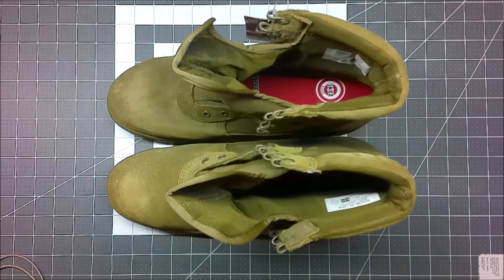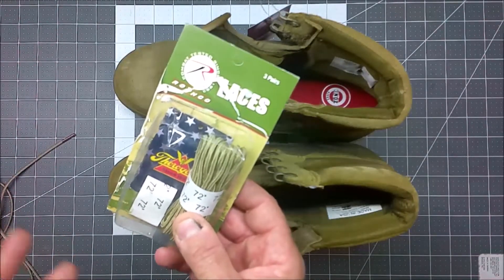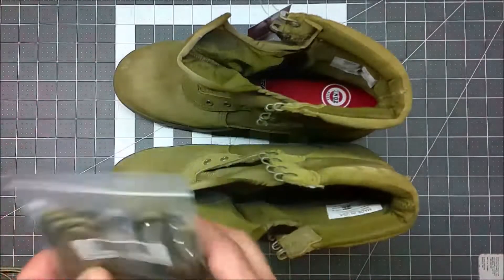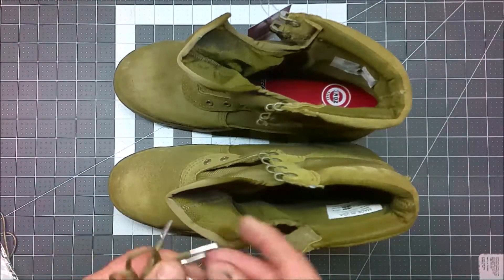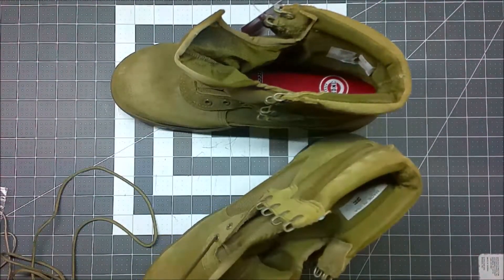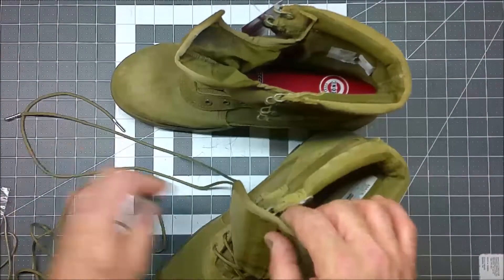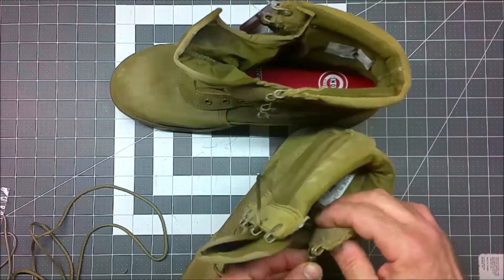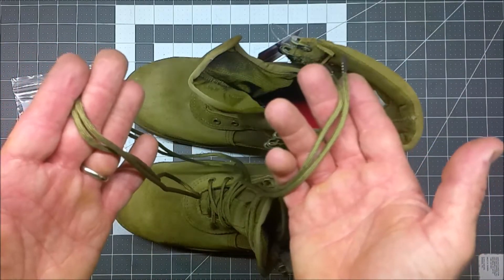Paracord Planet 550 Paracord Boot Laces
My second video about my Thorogood CW (Cold Weather) Coyote Warfighter steel-toed boots.

I think I'm going to paint the ends.

Wore the boots for the first time the day I shot this (13 Oct 22).